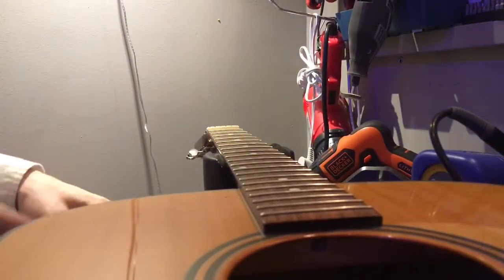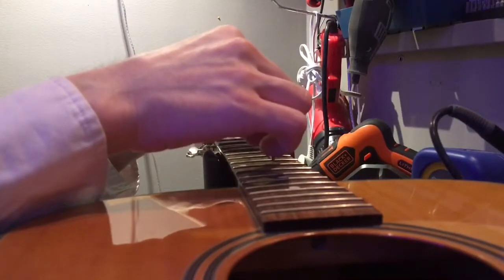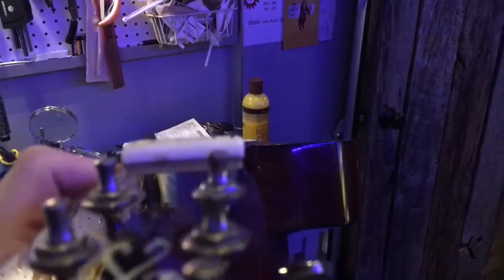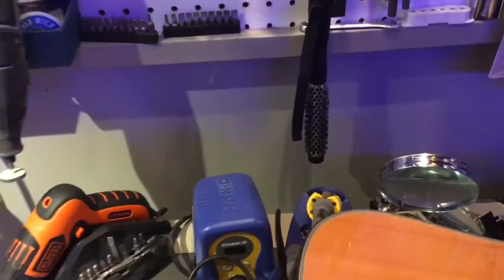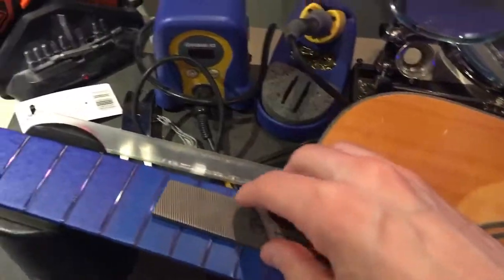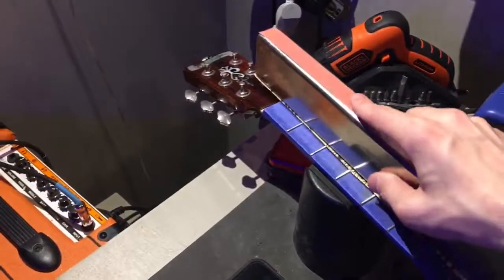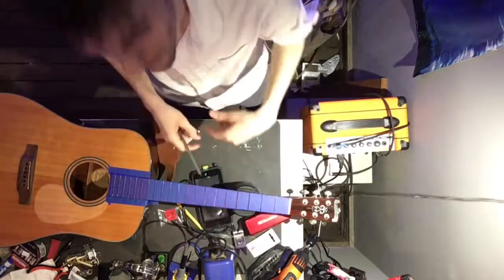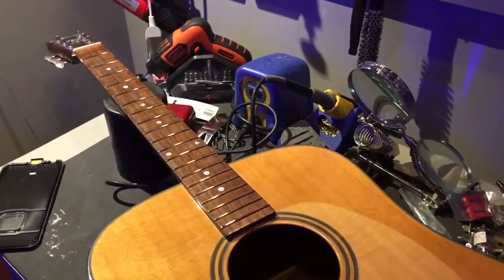Fret Level, Setup For A Blueridge Acoustic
Fret level and setup for a Blueridge acoustic.